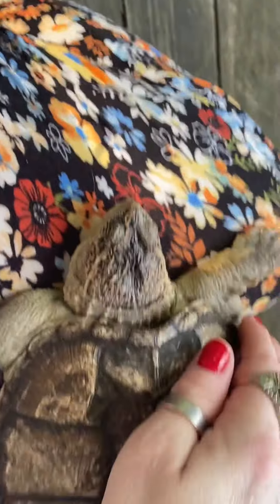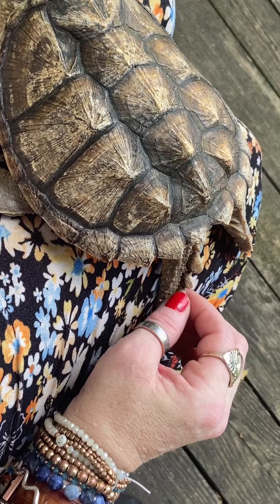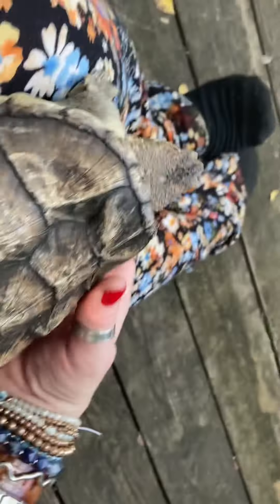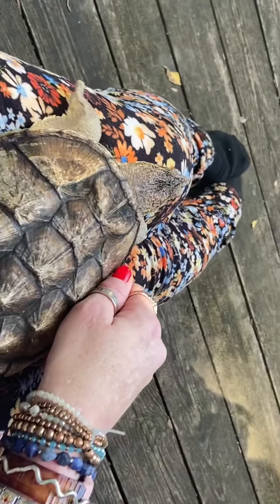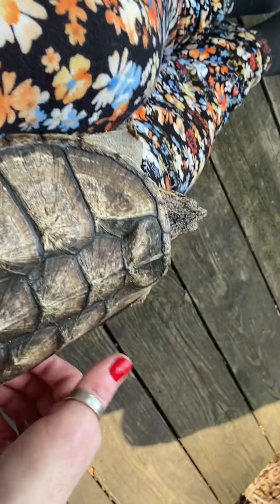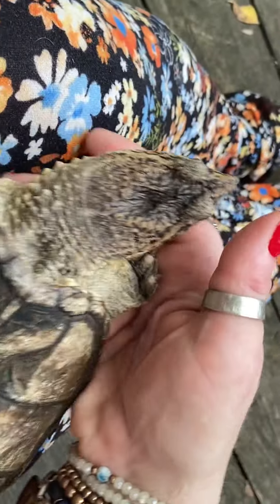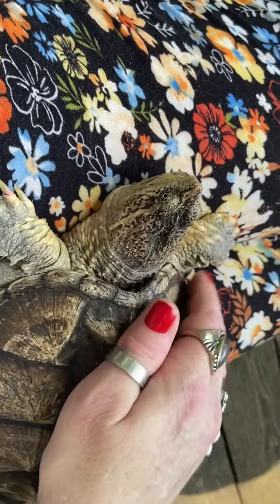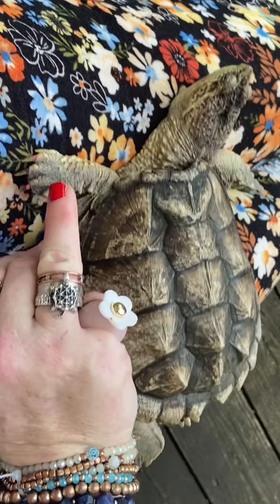HERE is what a COMMON SNAPPING TURTLE looks like!This guy here is NOT an ALLIGATOR snapping turtle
(***NEVER EVER pick up a turtle by the tail; this can injure OR KILL the reptile!!***)

What is the DIFFERENCE between an ALLIGATOR & COMMON SNAPPING TURTLE??

QUICK & EASY way to TeLL them APART??

—-LOOK AT ThE TAIL—-

•COMMON SNAPPERS have a LONG thicker TAIL with tall ‘scutes’ like a crocodile or alligator Snapper.•

ALLIGATOR SNAPPING TURTLES have a LONG SKINNY TAIL with NO scutes.•

•NOTE•
ALMOST ALL SNAPPING Turtles that
WE FIND on the road
or
in the wild are •••COMMON SNAPPING TURTLES!!

(This is a just very quick reference that we can see without getting TOO close!)🙂🙂